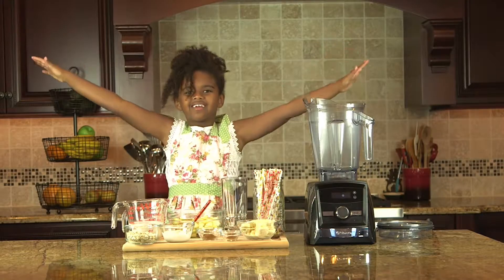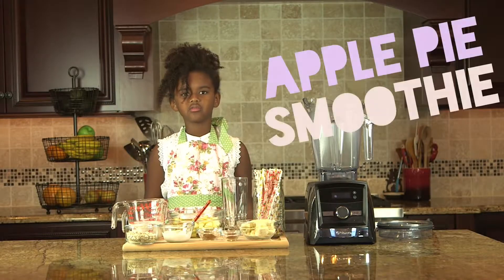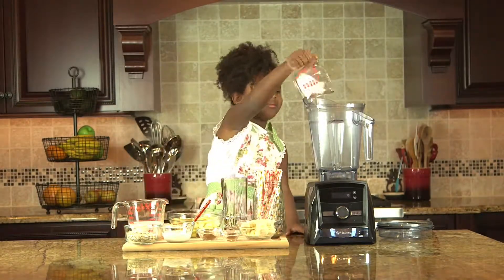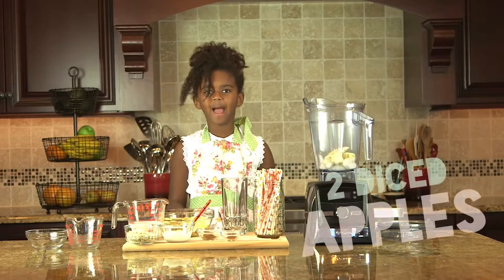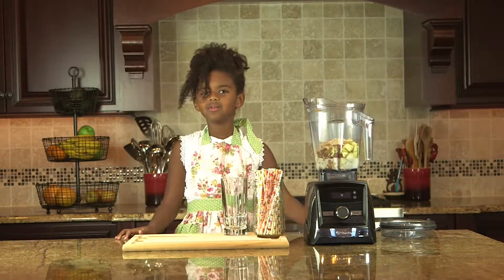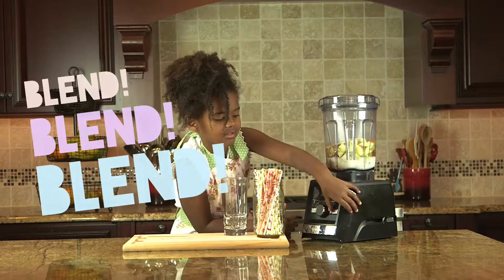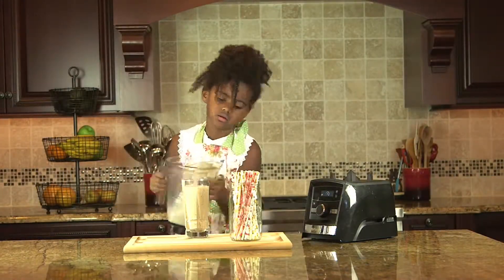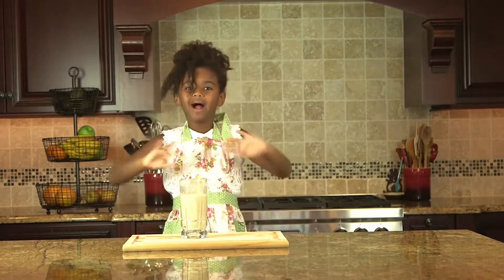Apple Pie Smoothie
Can't get enough Thanksgiving leftovers? Here's a sip-tactic remix... Apple Pie Smoothie!